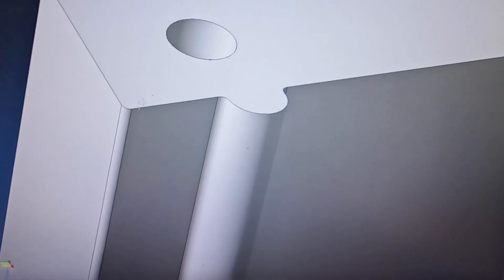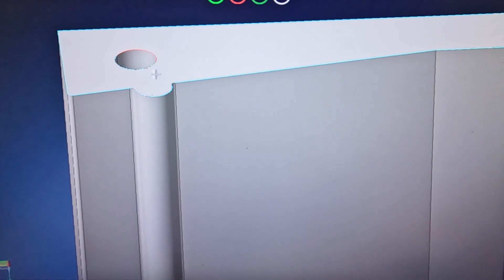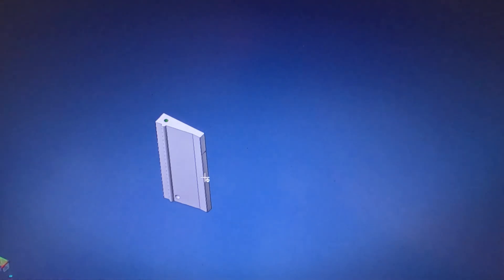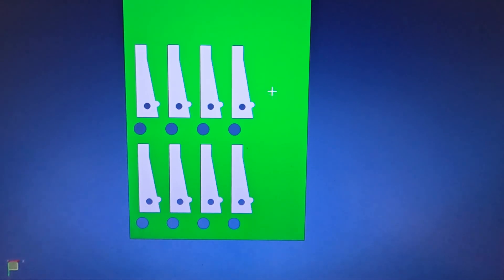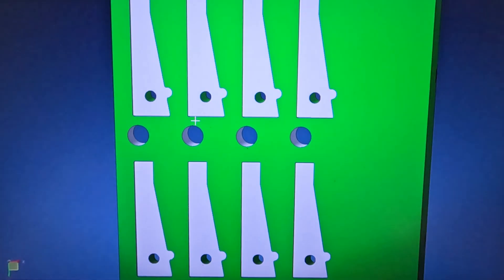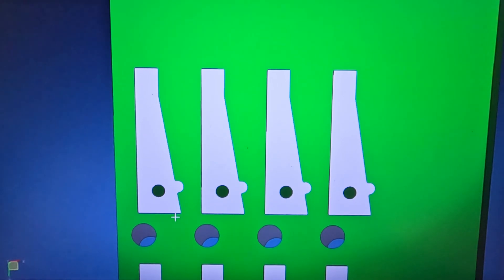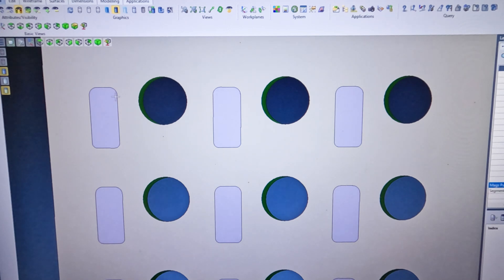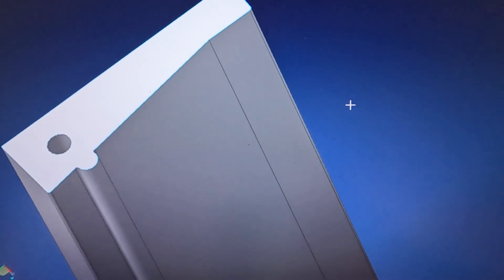Wire EDM Setup: Why We Don’t Trust Customer CAD Blindly | Learn To Burn Ep.6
Ron takes every customer CAD file with a healthy dose of skepticism—because experience has taught him to look twice before cutting.

In this episode, he walks you through his real-world process for prepping CAD files before any wire EDM work begins. From catching hidden splines to smart start hole placement and mag block setup, Ron shares the exact steps he takes to make sure the job runs clean from the start.

You’ll see how he:
🔍 Analyzes and fixes problem geometry
📐 Converts splines to lines and arcs for better results
🧱 Sets up mag blocks with room for development changes
⚠️ Avoids common start hole mistakes that cost shops time

This is practical advice from someone who lives in the details every day. If you’ve ever had a job go sideways because of messy CAD or poor setup, this one’s going to hit home.

👇 Got your own CAD cleanup process or EDM setup tip? Drop it in the comments—we’re all here to learn from each other.